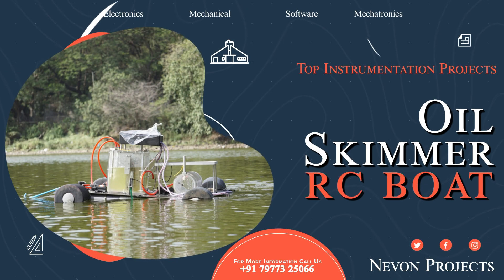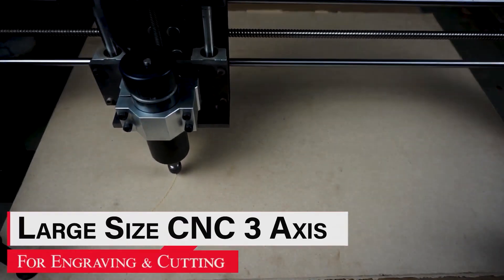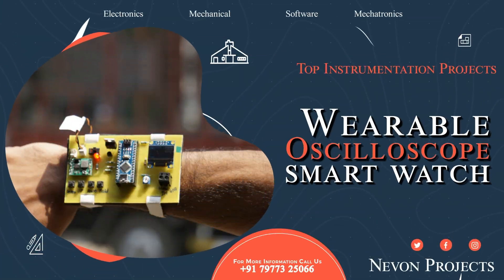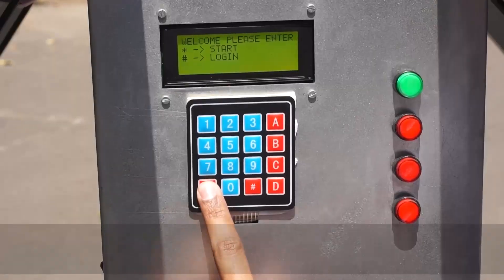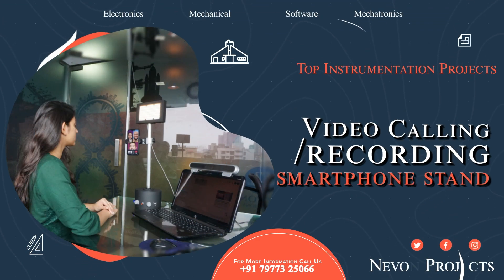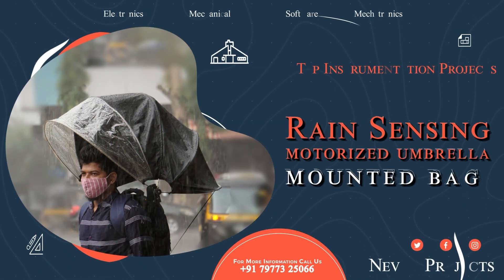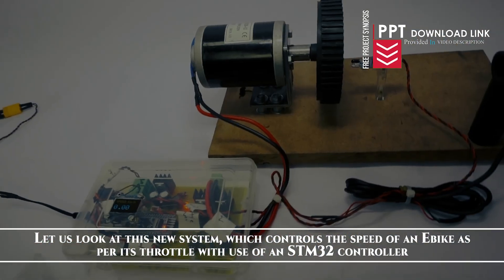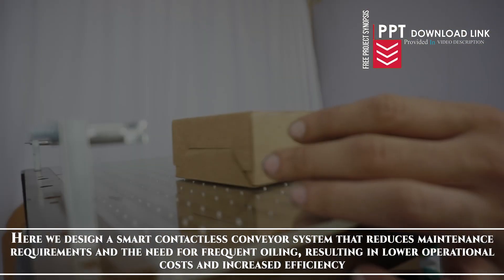Top 10 Instrumentation Engineering Projects for Students & Engineers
Compilation of Top 10 Instrumentation Engineering projects for students’ researchers and engineers with Free Documents PPT by NevonProjects

10. Oil Skimmer RC Boat

9. Three Axis CNC Machine 1 Meter x 2 Meter

8. RC Solar Lake Pool Cleaner Boat

7. Wearable Oscilloscope Smart Watch

6. Wind & Solar Power Laptop Mobile Charging Station

5. PLC-Based Automatic Drainage Water Monitoring & Control System

4. Video Calling/Recording Smartphone Stand

3. Rain Sensing Motorized Umbrella Mounted Bag

2. Ebike Speed Controller System Using Stm32

1. Contactless Air Conveyor for Goods Movement